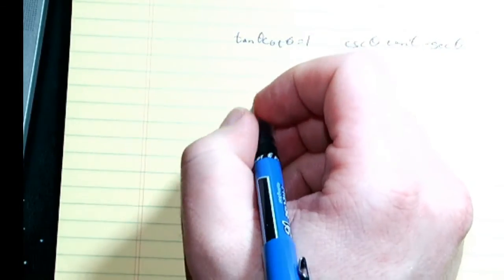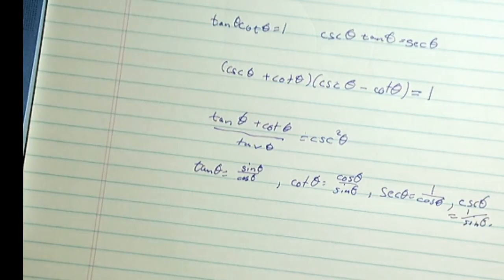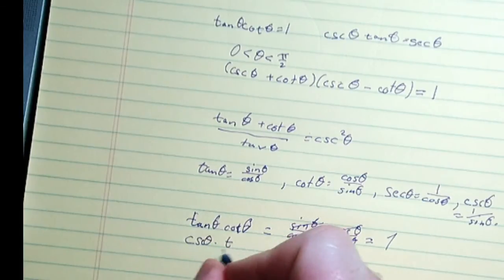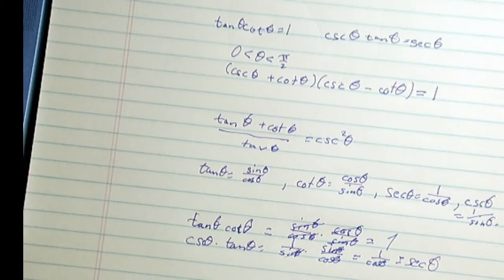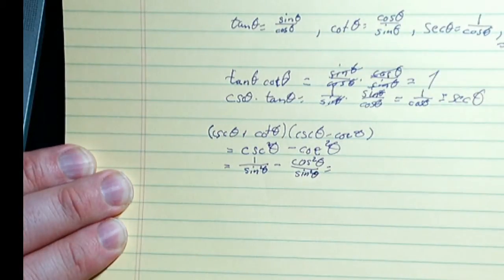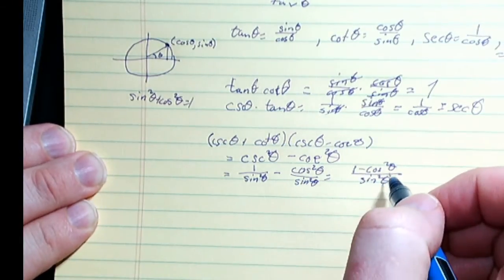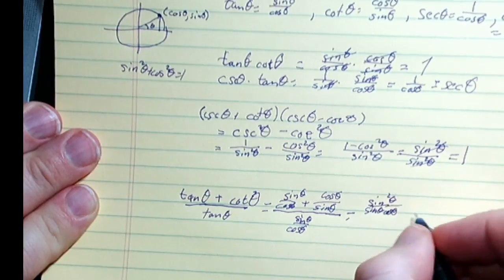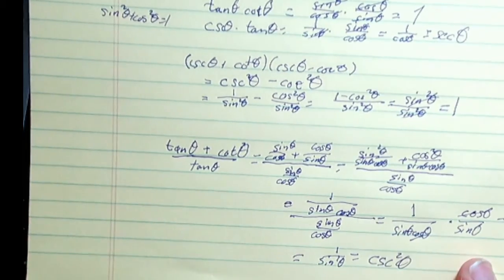NMR 2020-04-10 Trig Identities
How do we do these things?